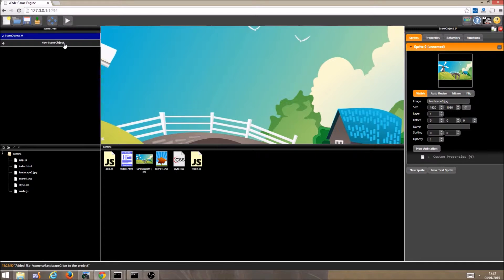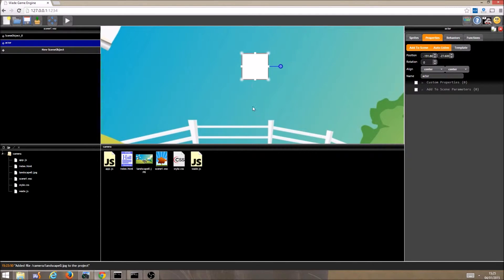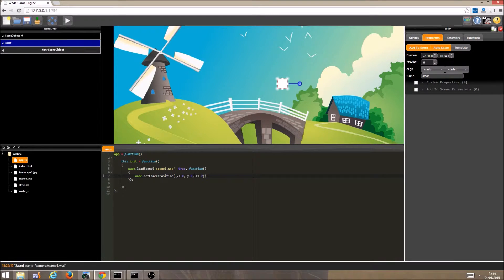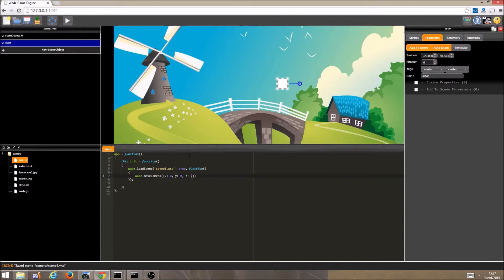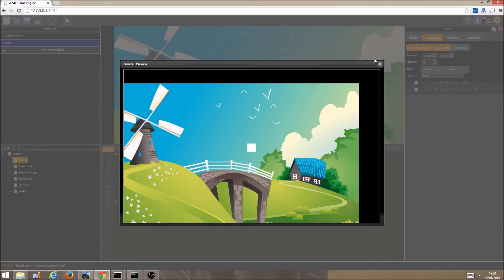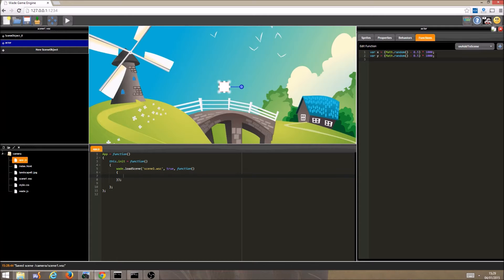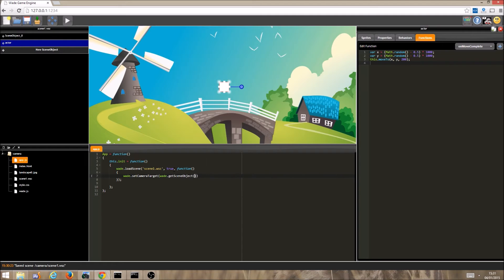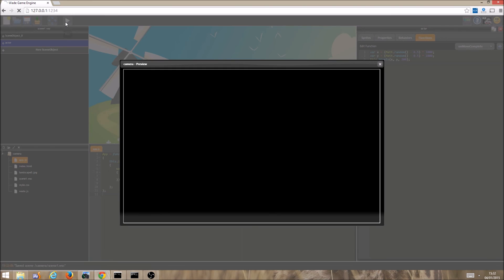Making HTML5 game with WADE - Camera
When using WADE you are watching a scene through a camera. Learn how to control the camera.